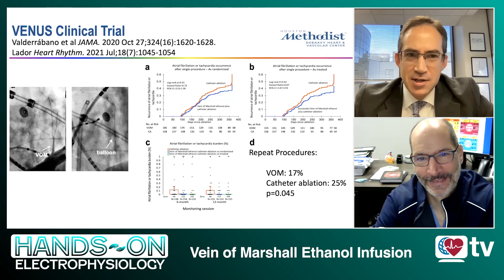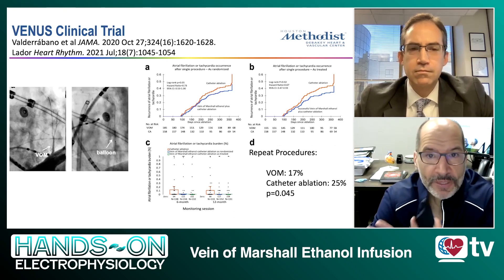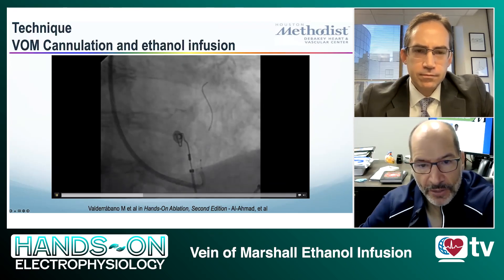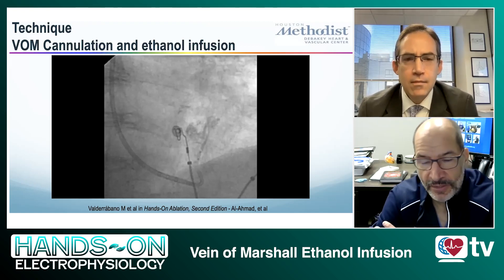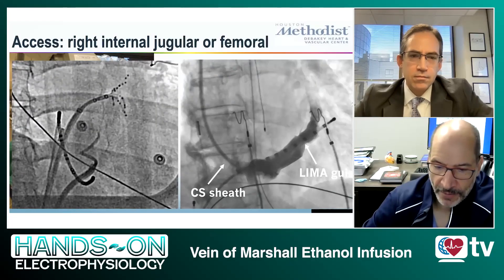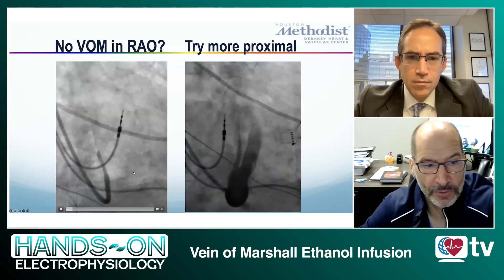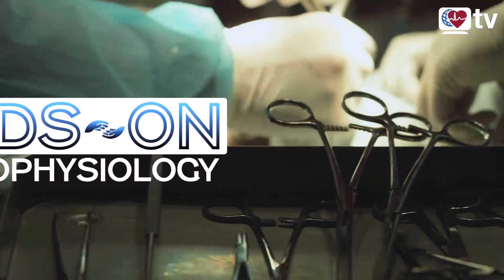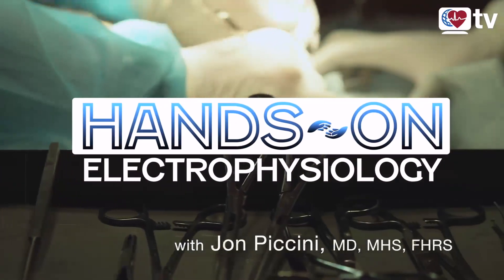Hands-On Electrophysiology: Vein of Marshall Ethanol Infusion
In this episode of "Hands-On EP", Jonathan P. Piccini, Sr., MD, MHS, FHRS, is joined by Miguel Valderrabano, MD. The Vein of Marshall Ethanol for Untreated Persistent Atrial Fibrillation (VENUS) trial demonstrated the addition of vein of Marshall (VOM) ethanol infusion to catheter ablation improves maintenance of sinus rhythm compared with catheter ablation alone in individuals with persistent atrial fibrillation. Dr. Valderrabano reviews the evidence behind VOM ethanol infusion, the anatomy of the VOM, the equipment needed to perform VOM ethanol infusion, and the technique and work flow for this emerging procedure.